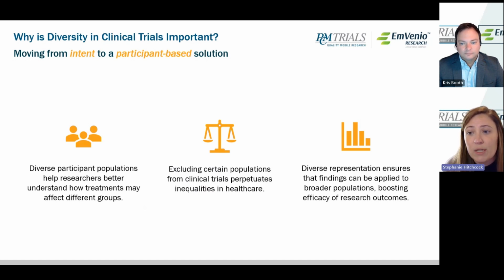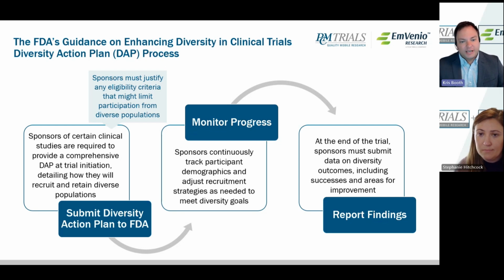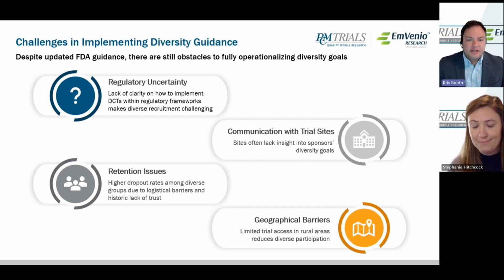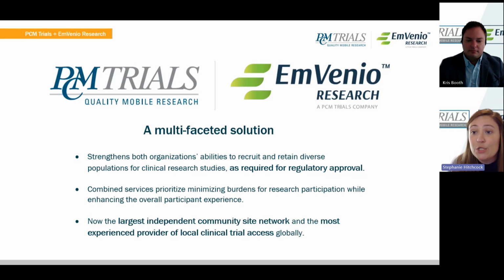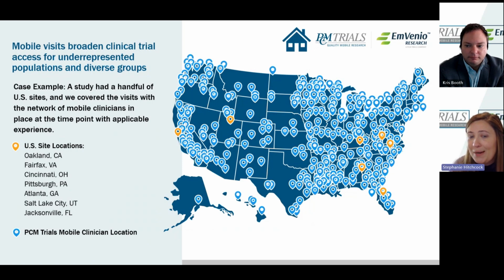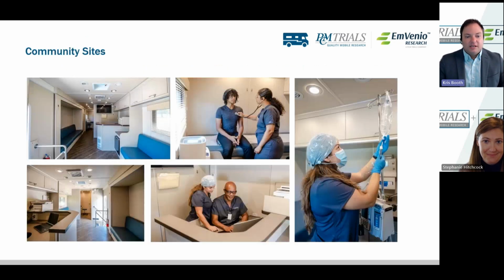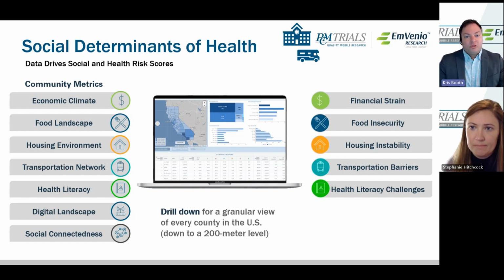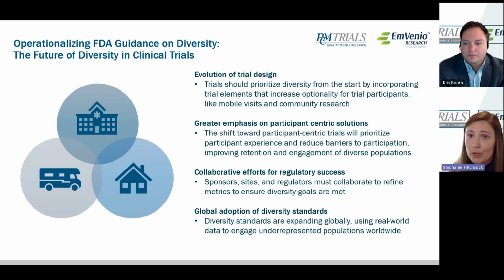Building Your Toolkit: How to Operationalize FDA Guidance on Diversity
In this discussion, team members from PCM Trials and EmVenio Research, a PCM Trials company, explore recent FDA guidance on diversity and share how community-based research models improve accessibility to help achieve diversity benchmarks in clinical trials. Learn how mobile visits and community sites deliver patient-centric solutions to remove barriers to participation and improve retention while meeting regulatory goals. This webinar offers valuable insights on designing clinical trials that expand reach, foster inclusivity, and improve trial outcomes.